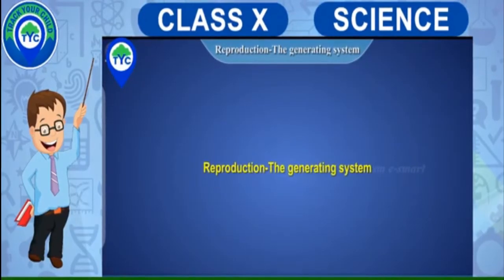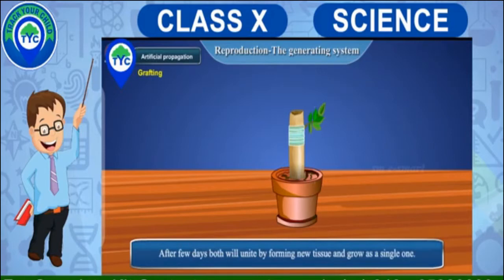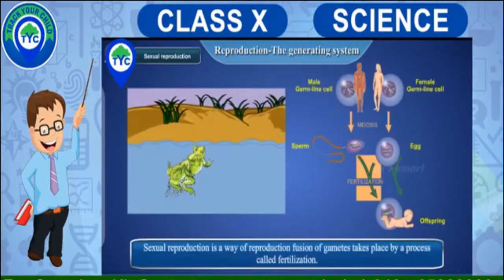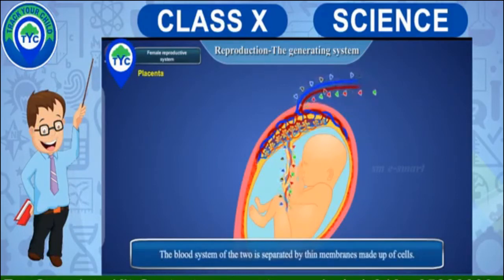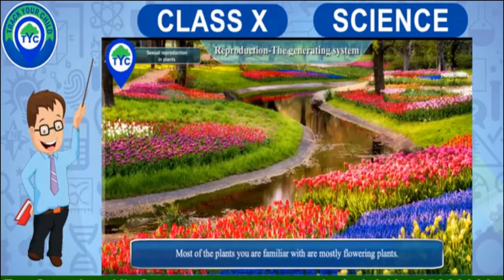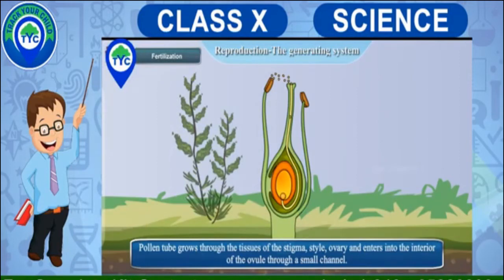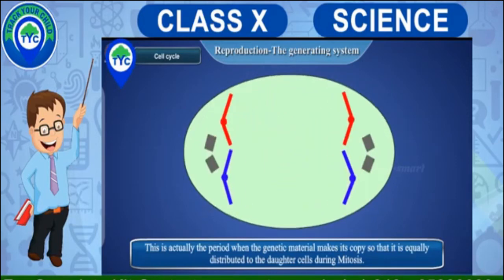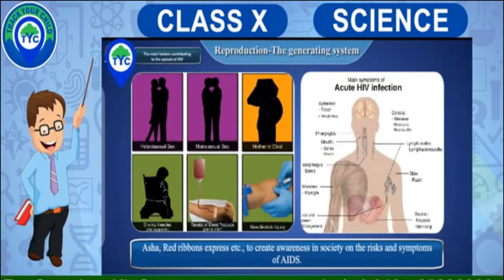10th Class | Biology | Chapter 6 | Reproduction - The Generating System